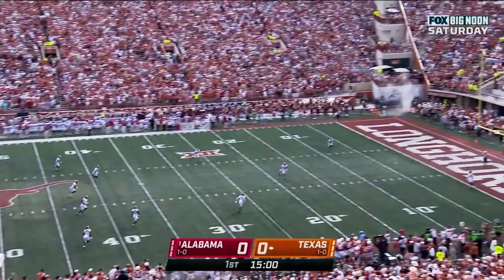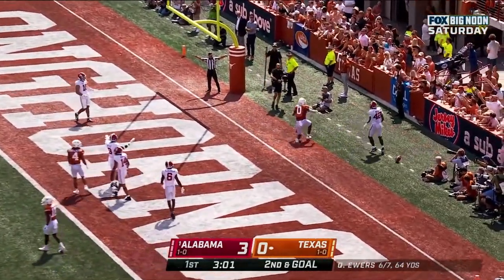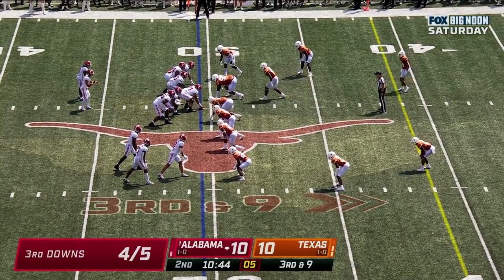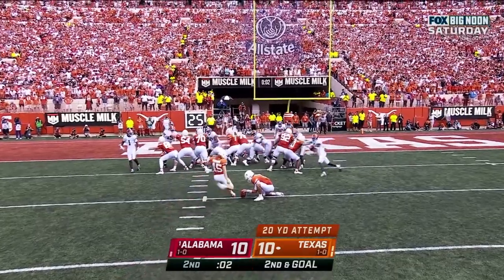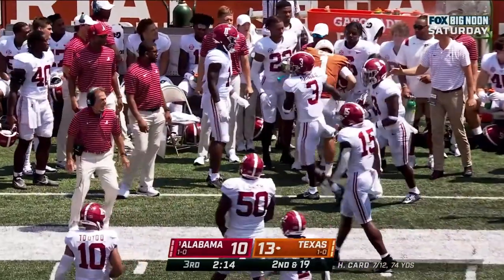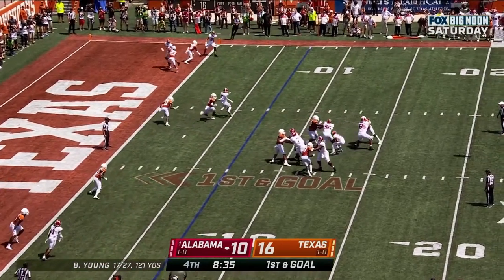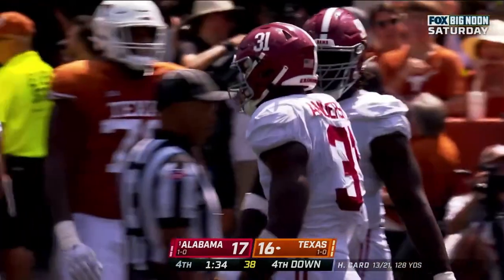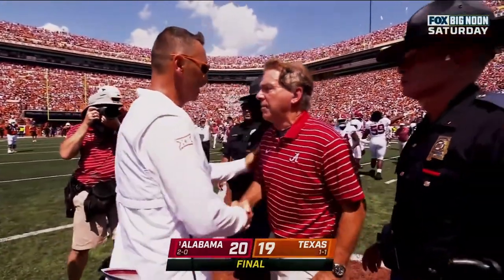#1 Alabama vs Texas | 2022 College Football Game Highlights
Alabama and Texas will meet for the 10th time in series history when the two storied programs square off on Saturday morning in Austin. The Longhorns hold the all-time advantage in nine previous meetings at 7-1-1, including a 2-0 mark in Austin. This is Alabama's first trip to Austin since 1922. Alabama head coach Nick Saban is 1-1 for his career against Texas with a loss at LSU in 2003 and a victory in the most recent meeting between the two programs on Jan. 7, 2010, in Pasadena, Calif. Texas head coach Steve Sarkisian has never faced Alabama during his nine-year head coaching career.